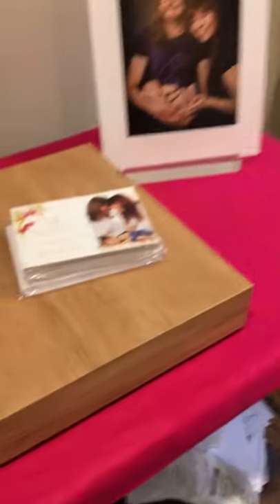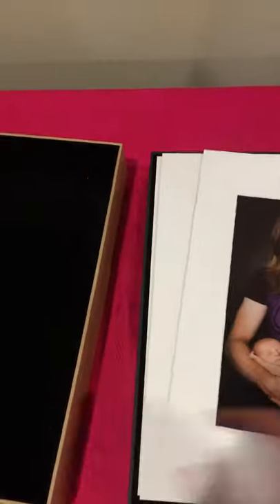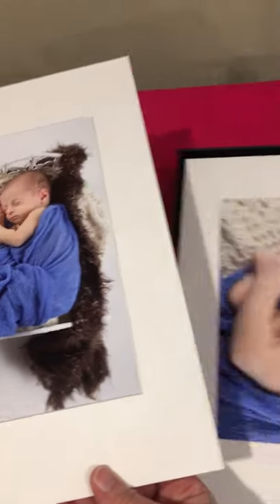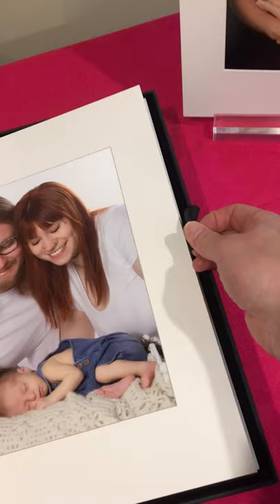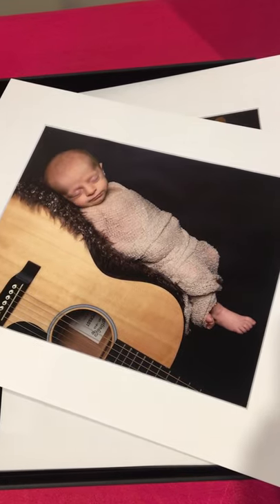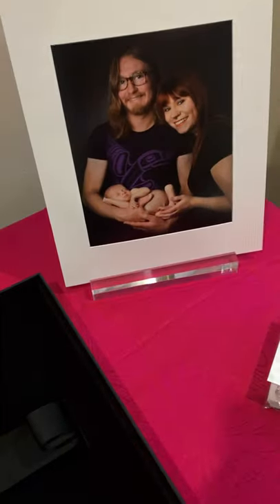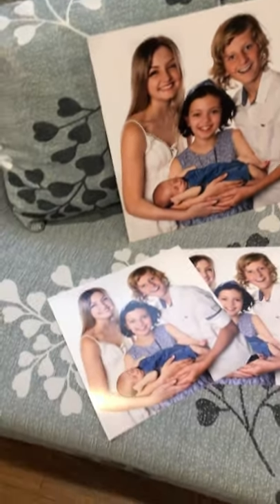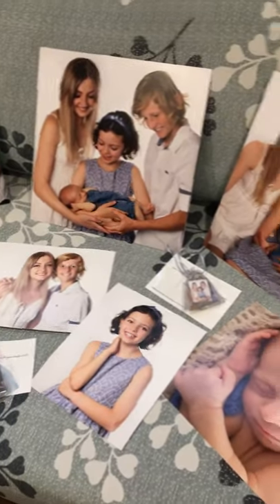Newborn & Family Gallery by Lisa Saddington Photography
Based in Melbourne, Australia

I like to do a little video of my clients orders before they come to collect, to show others what I do, and to have a nice memory of my clients lovely order.